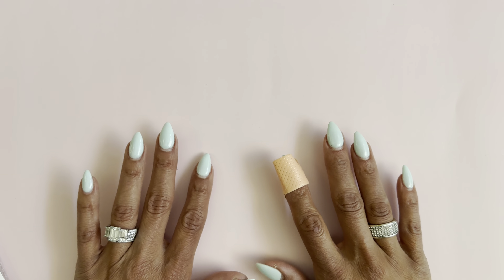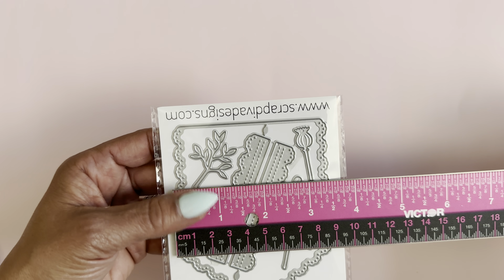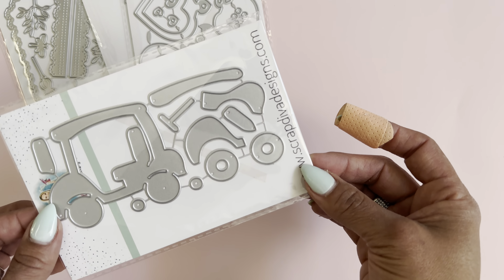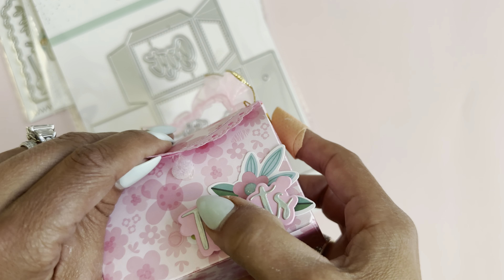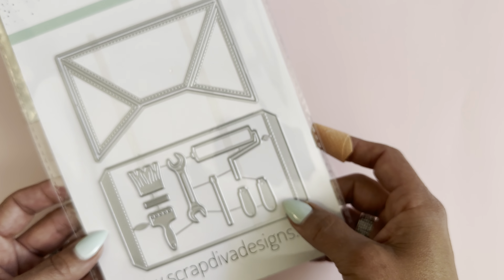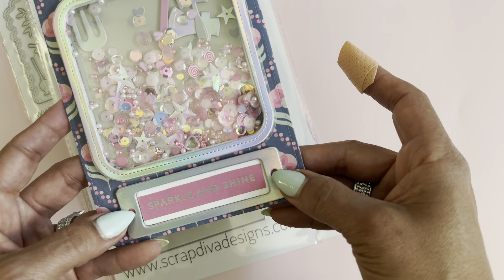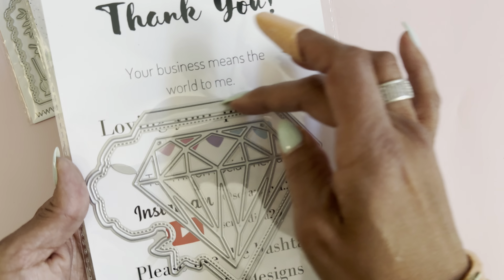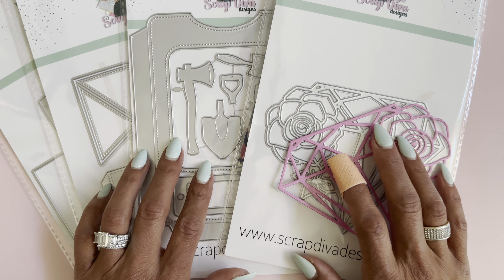Scrap Diva Designs NEW May 2023 release! | COME SEE 👀🤩🤩🤩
FREESHIP For orders over $100

Gold Snap Buttons
3D purse will be back in stock soon
**Highly Recommend**

Other Items you may like:
12x12 Craft Plastic Sheets / acetate
Victor Ruler / 18in

 Mailing Address
Sprinkled With Paper, LLC
Erica Fields
5200 Dallas Highway
Suite 200-246